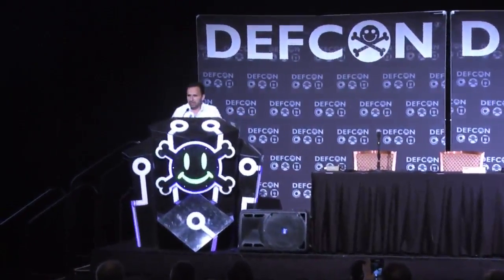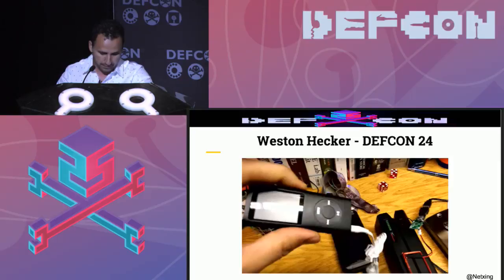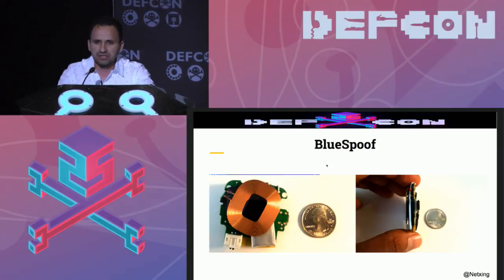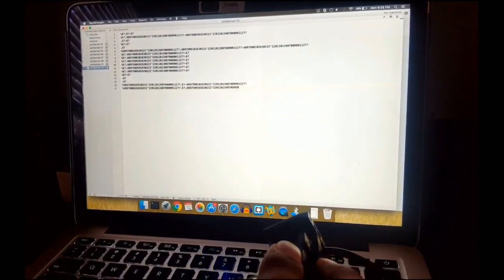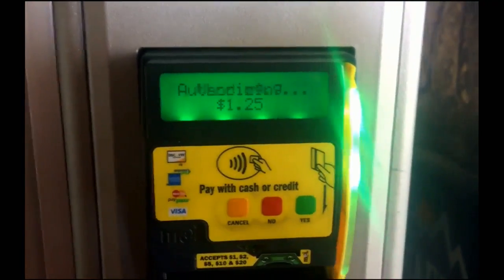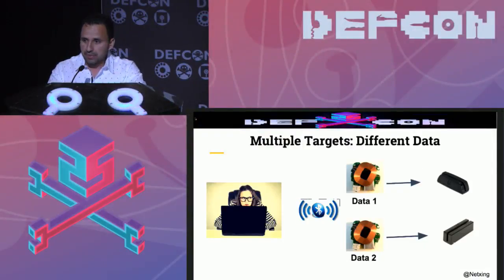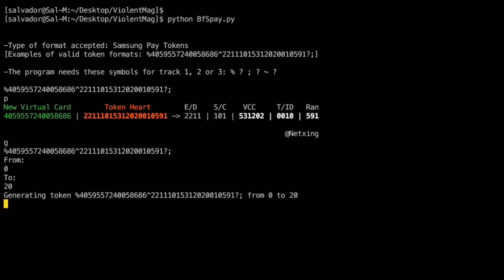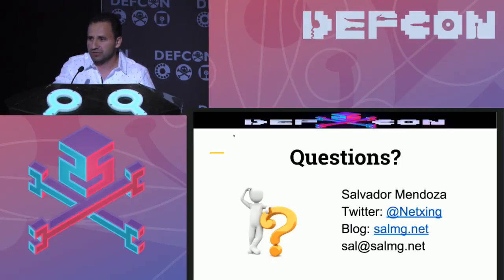DEF CON 25 - Salvador Mendoza - Exploiting 0ld Mag stripe information with New technology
A massive attack against old magnetic stripe information could be executed with precision implementing new technology. In the past, a malicious individual could spoof magstripe data but in a slow and difficult way. Also brute force attacks were tedious and time-consuming. Technology like Bluetooth could be used today to make a persistent attack in multiple magnetic card readers at the same time with audio spoof.

Private companies, banks, trains, subways, hotels, schools and many others services are still using magstripe information to even make monetary transactions, authorize access or to generate "new" protocols like MST(Magnetic Secure Transmission) During decades the exploitation of magstripe information was an acceptable risk for many companies because the difficulty to achieve massive attacks simultaneously was not factible. But today is different.

Transmitting magstripe information in audio files is the faster and easier way to make a cross-platform magstripe spoofer. But how an attacker could transmit the audio spoof information to many magnetic card readers at the same time? In this talk, we will discuss how an attacker could send specific data or achieve a magstripe jammer for credit card terminals, PoS or any card reader. Also, how it could be implemented to generate brute force attacks against hotel door locks or tokenization processes as examples.